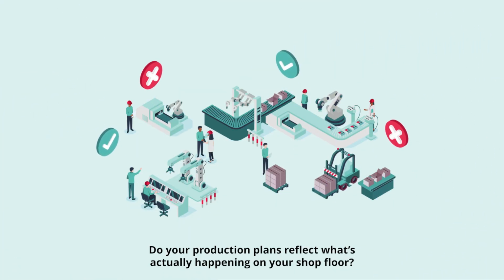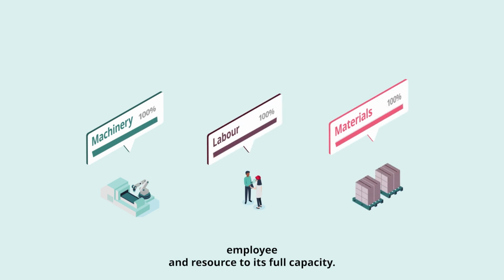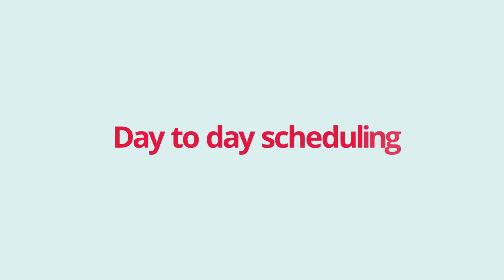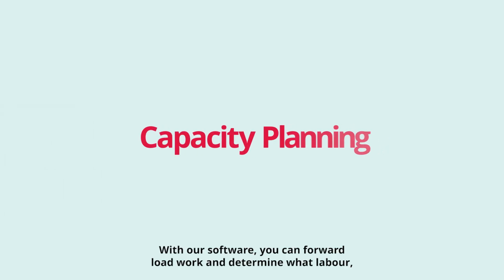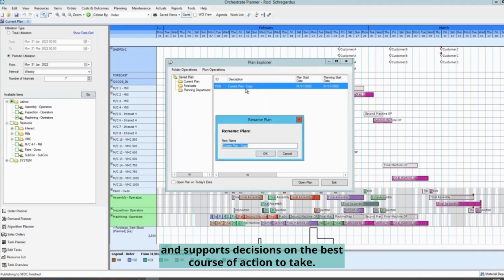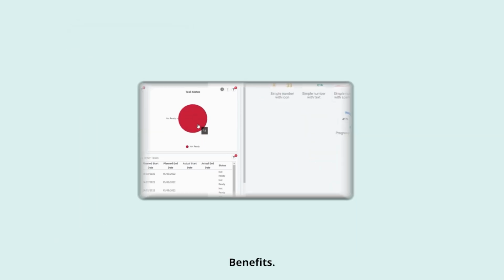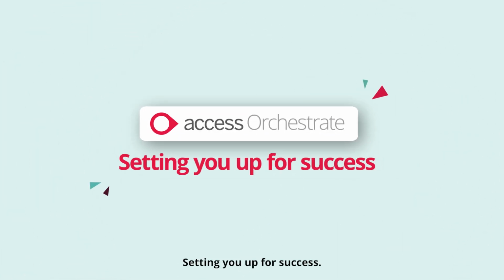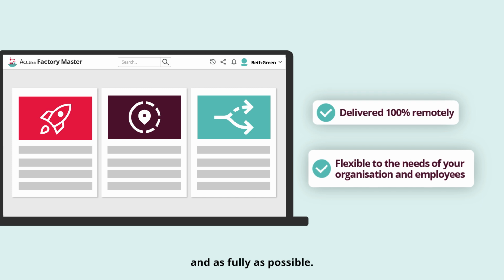Access Orchestrate | Advanced Production Planning & Scheduling Software for Manufacturers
Are your production plans keeping up with reality?

Access Orchestrate is an advanced production planning and scheduling software designed for manufacturers in precision engineering, metal machining, food & drink, electronics, aerospace, automotive, and pharma industries.

With Access Orchestrate, you can:
✔️ Create agile, real-time production schedules
✔️ Maximize machine, labor, and resource utilization
✔️ Respond quickly to changes in jobs, materials, and capacity
✔️ Gain accurate insights for better decision-making

Key Features:

Drag-and-drop Gantt chart scheduling
Multi-user real-time updates
Capacity planning & bottleneck analysis
What-if scenario planning
KPI dashboards & reporting
Cloud-based access for teams
Integration with ERP systems

Why choose Access Orchestrate?
Hundreds of UK & global manufacturers trust us to boost efficiency and customer satisfaction.

00:00 Introduction – Challenges in Production Planning
00:23 Meet Access Orchestrate
00:55 Customer Success Story – Martin’s Rubber Company
01:11 Key Features Overview
01:14 Day-to-Day Scheduling
01:45 Capacity Planning
02:07 What-If Analysis
02:30 Real-Time Insights & KPI Dashboards
02:46 Benefits of Access Orchestrate
03:27 Integrations with ERP Systems
03:47 Implementation Support
04:05 Trusted by Manufacturers – Get Started